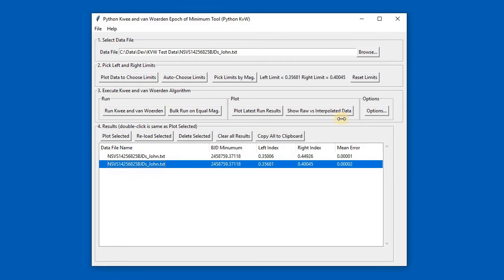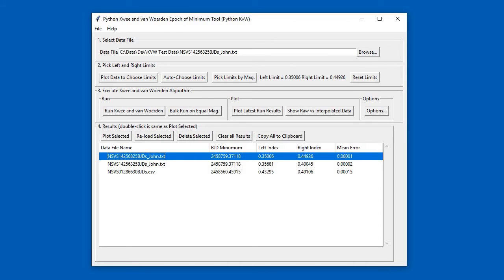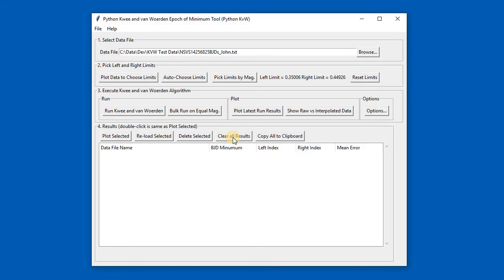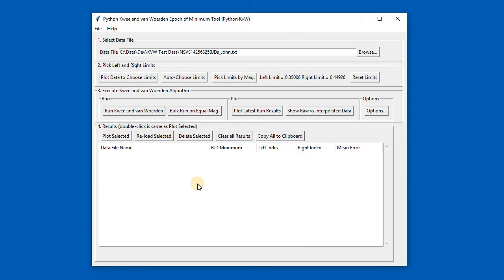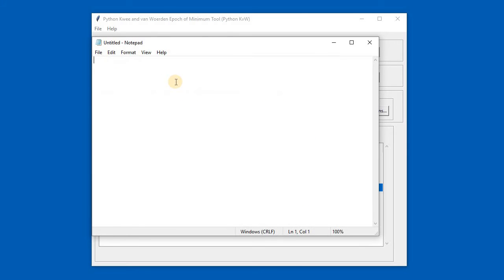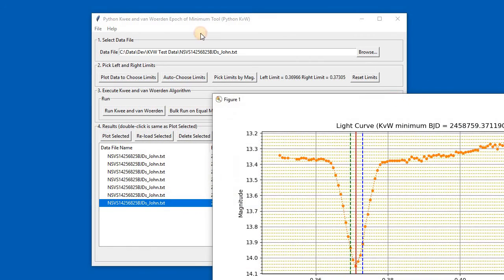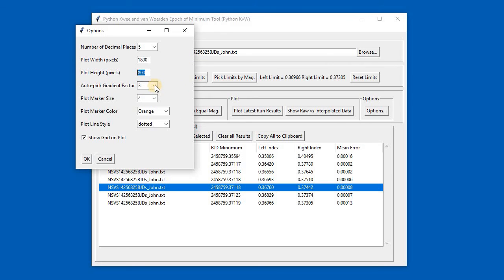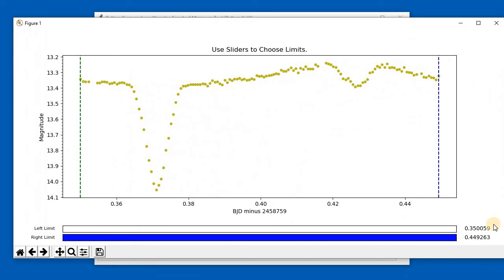Python KvW - Advanced Features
More features in the Python KvW programme.